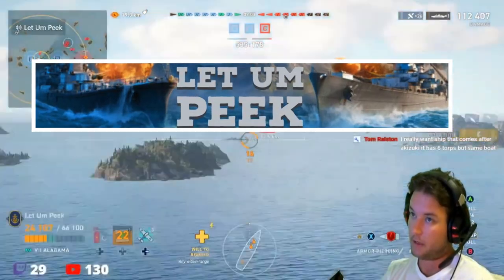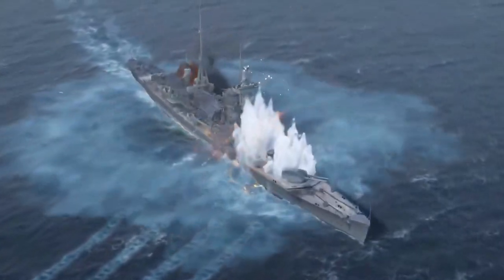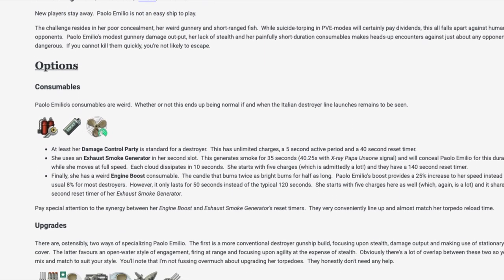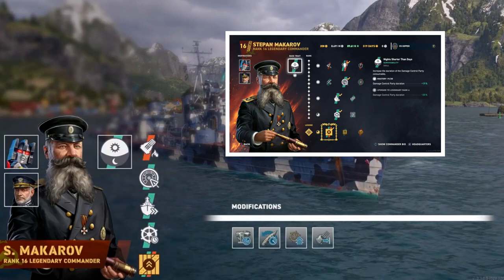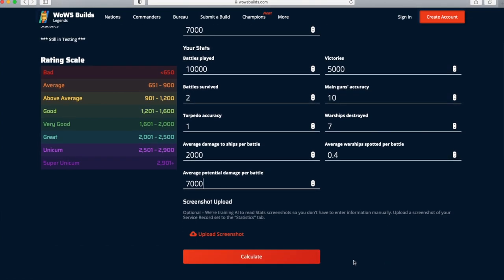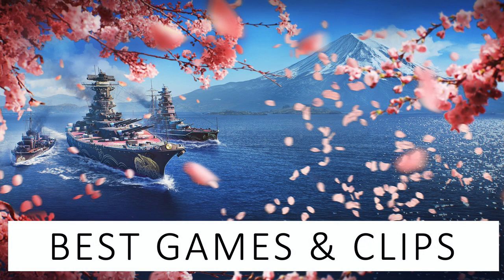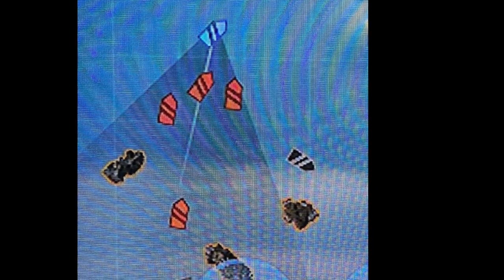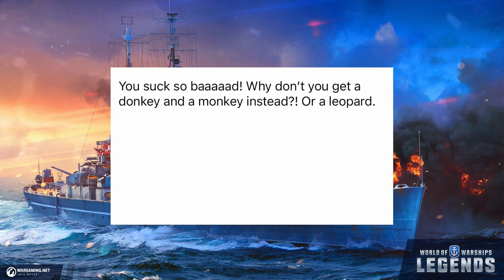Legends Community Update - Episode 2 (World of Warships: Legends Xbox Series X 4K)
Legends Community Update - Episode 2